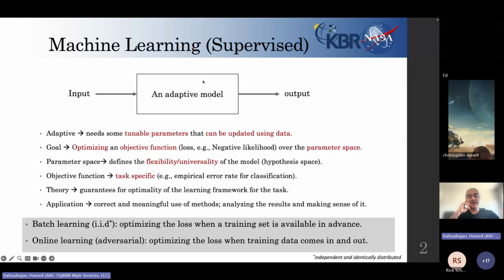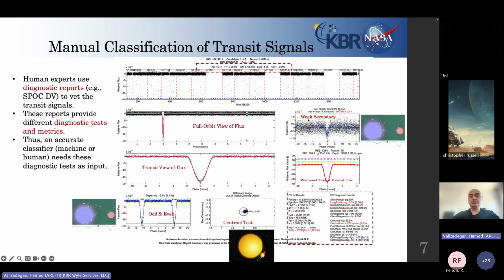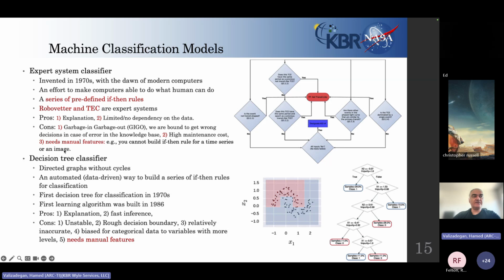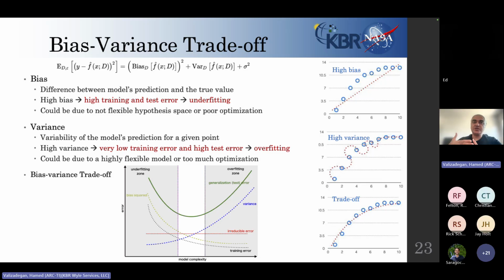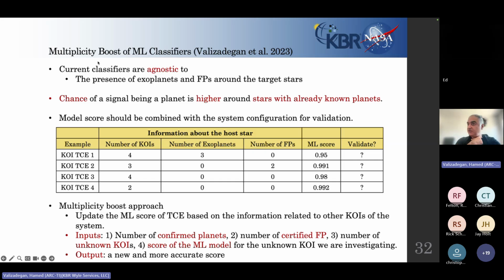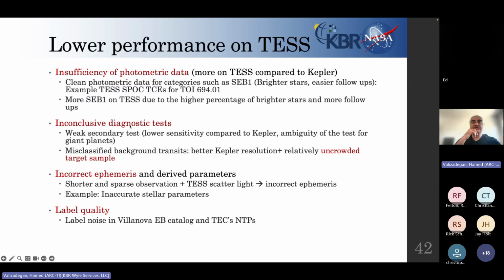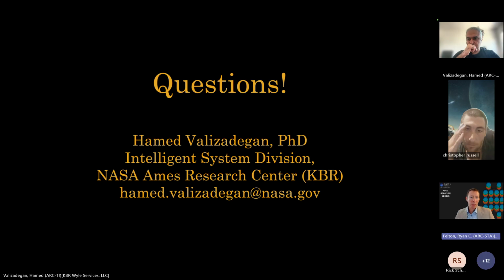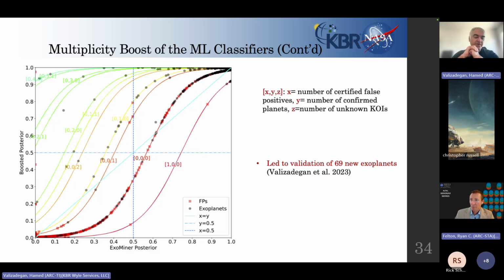ExoMiner: Using Deep Learning to Find & Validate Exoplanets | AI/ML Seminar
How can machine learning and deep neural networks help discover and validate exoplanets? Dr. Hamed Valizadegan of NASA Ames Research Center joins host Dr. Ryan Felton to discuss the history of machine classification and its application to ExoMiner and ExoMiner++, deep learning models developed for exoplanet vetting and validation using data from NASA’s Kepler and TESS missions.

The seminar begins with the foundations of machine classification, including its connections to Bayesian methods, before exploring why deep learning has transformed automated analysis. Dr. Valizadegan then introduces ExoMiner, a deep neural network designed to classify transit signals and validate new exoplanets, along with ExoMiner++, its successor designed to vet signals observed by the Transiting Exoplanet Survey Satellite (TESS). The talk also examines model performance on Kepler and TESS data, the challenges of adopting machine learning within astronomy, and how AI-based classifiers can complement traditional statistical approaches in the search for new worlds.

Talk Title: Machine Learning for Exoplanet Vetting and Validation

Speaker: Dr. Hamed Valizadegan, NASA Ames Research Center
Host: Dr. Ryan Felton
Series: AI/ML Seminar Series
Recorded: March 17, 2026

Topics include machine learning for astronomy, exoplanet discovery, exoplanet validation, transit classification, deep learning, ExoMiner, ExoMiner++, TESS, Kepler, Bayesian classification, neural networks, and AI for science.